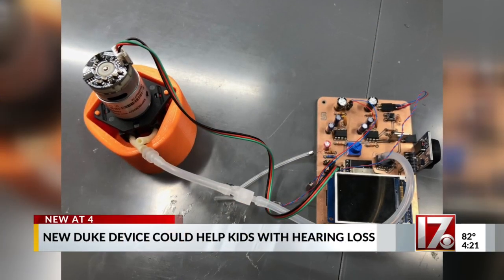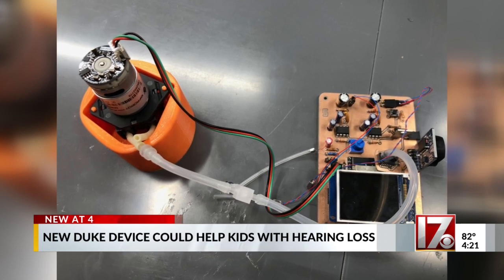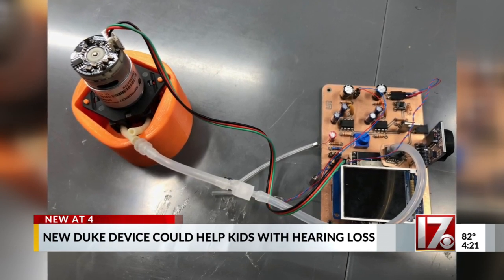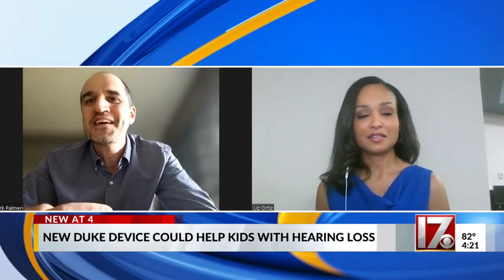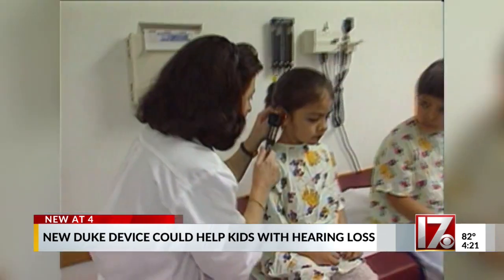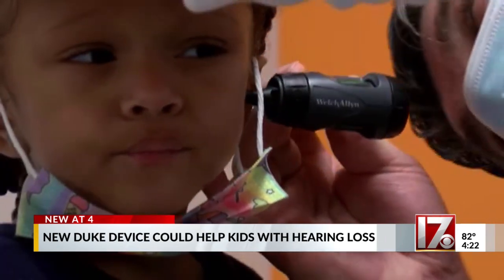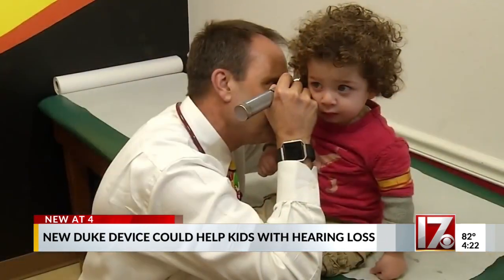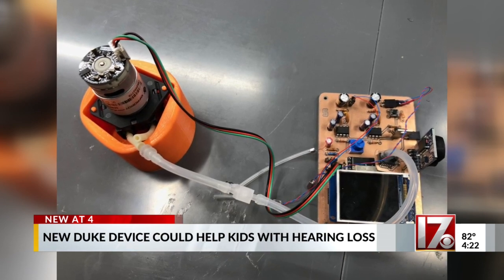New Duke device could help kids with hearing loss